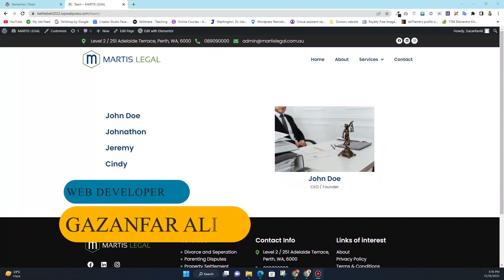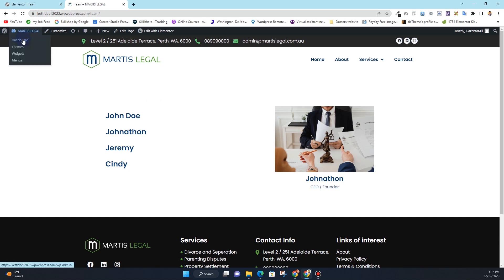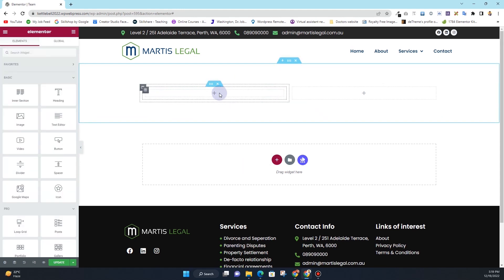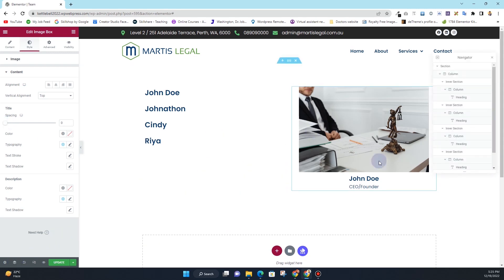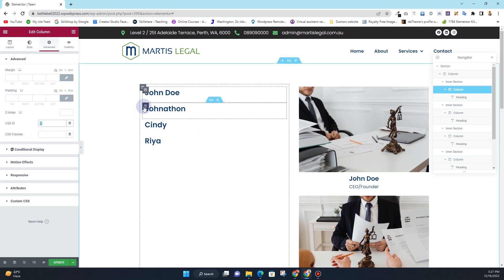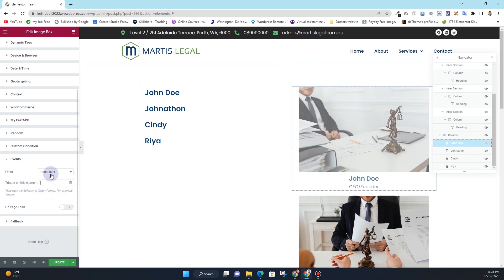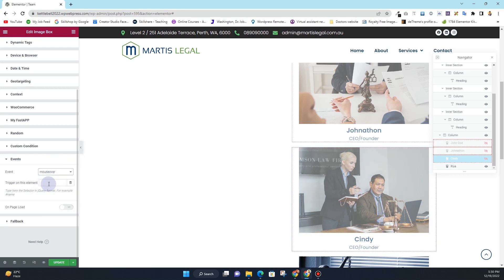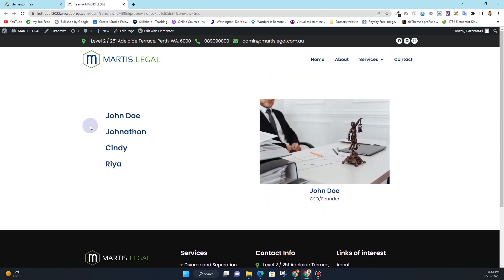Create Image Reveal Effect when hover on text with Elementor & Plugin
Create an Image Reveal Effect when hovering on text with Elementor &  Plugin

Do you want to add an interactive touch to your website? One way to do this is by adding an image reveal effect when visitors hover over text. In this video, we'll show you how to easily create this effect using Elementor and a free plugin. Whether you're a beginner or an experienced web designer, you'll find these step-by-step instructions easy to follow. We'll walk you through the process of adding this dynamic effect to your website, using the powerful features of Elementor and a plugin. So if you want to add some extra interactivity to your website, be sure to watch this video now!"
🚀 Solved Questions:
- Elementor image effects
- Elementor tutorial
- Interactive section using Elementor
elementor text over image on hover
css elementor
dynamic visibility for elementor
elementor
elementor effect
image hover effect elementor
jim fahad digital
localwp tutorial